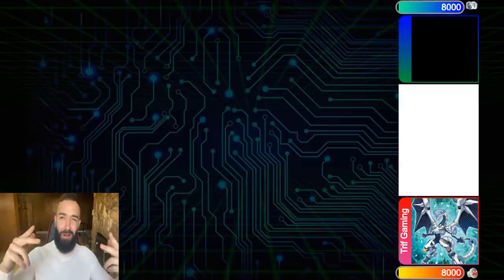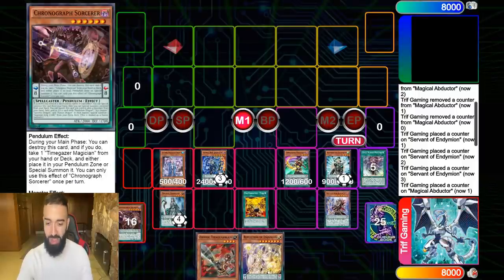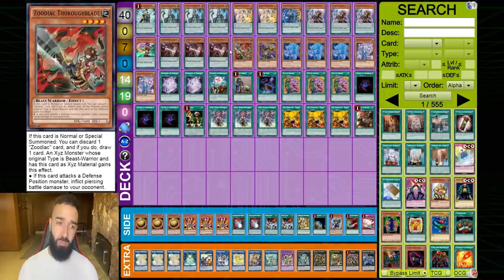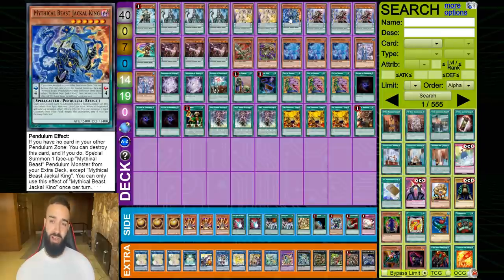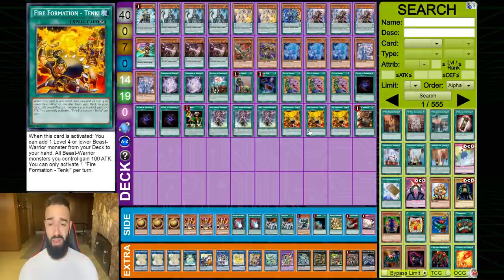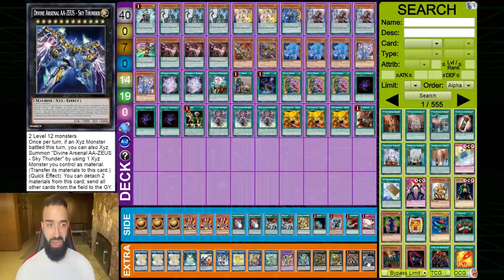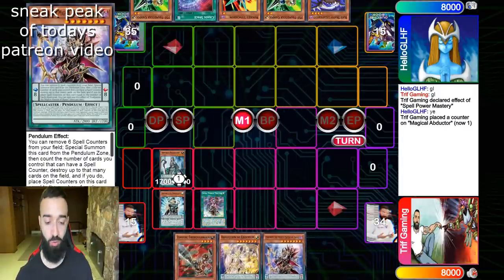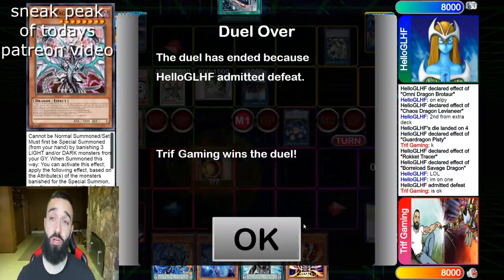INSANE ENDYMION ZOO COMBO TUTORIAL/DECK PROFILE